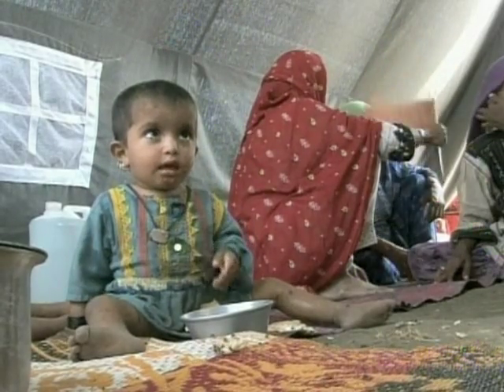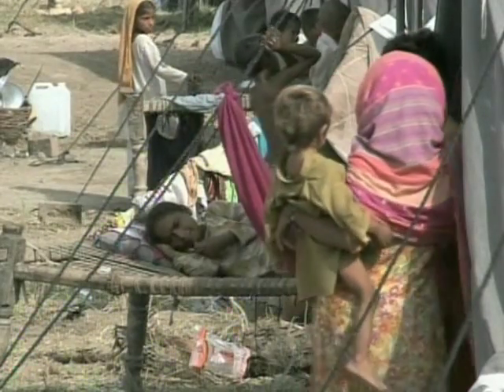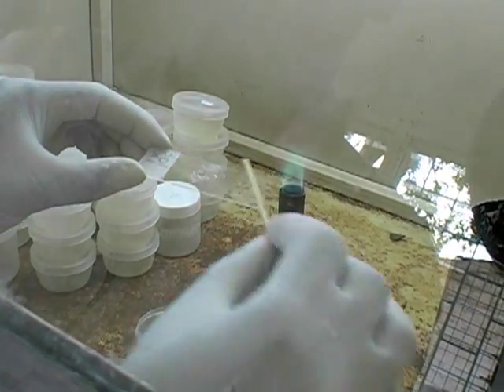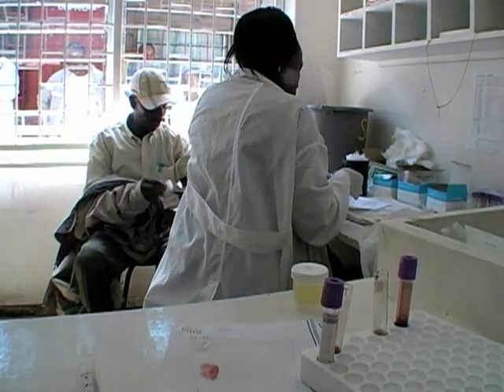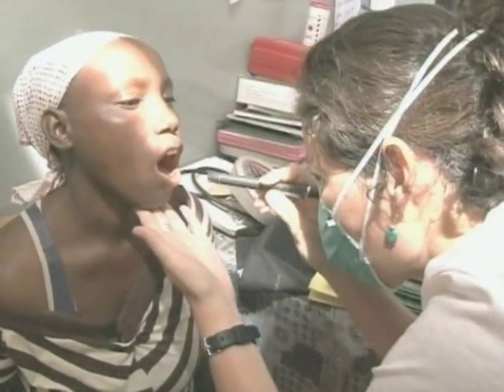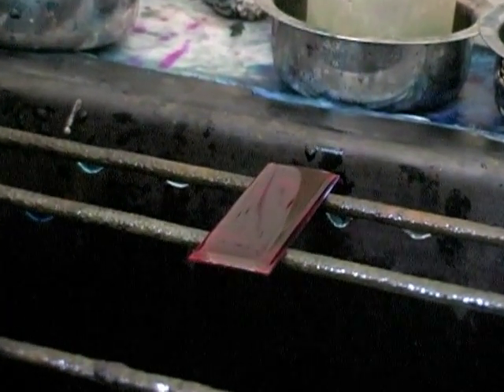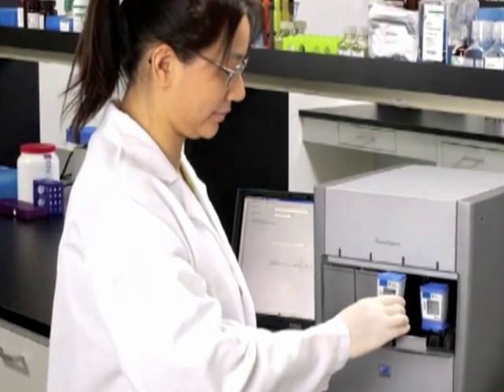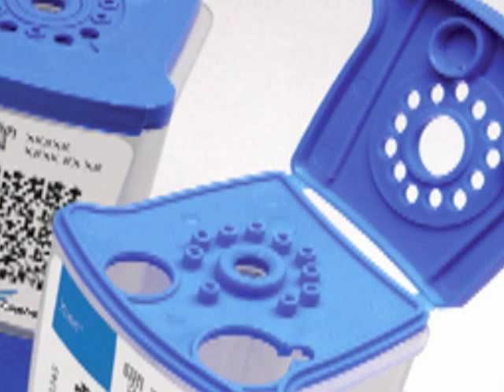New Test Can Detect TB in Just Two Hours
A new medical test can detect tuberculosis in less than two hours. Health experts say it could revolutionize the way TB is diagnosed and treated, and also, save millions of lives. VOA's Carol Pearson reports.